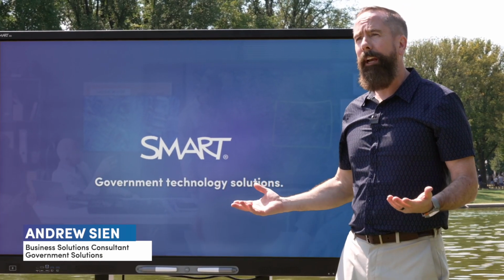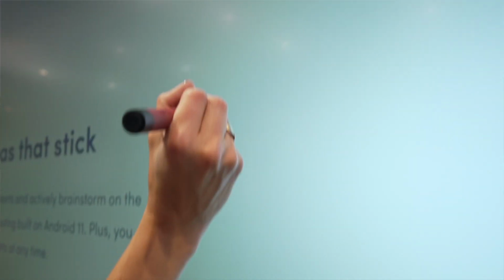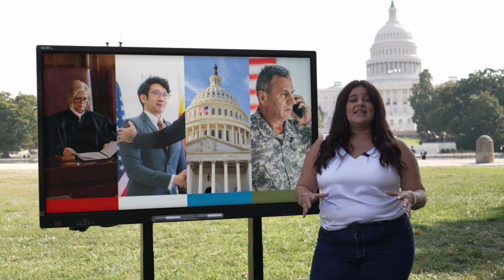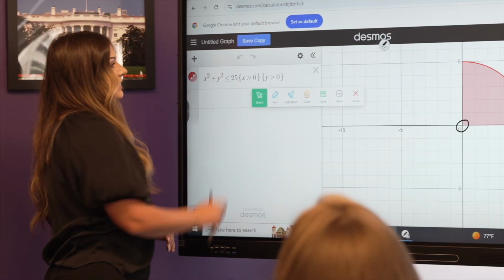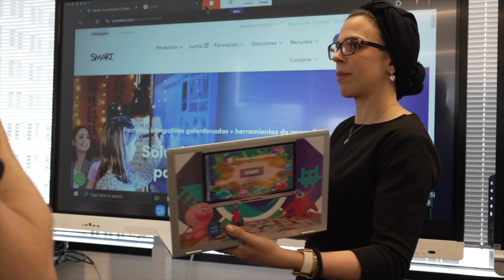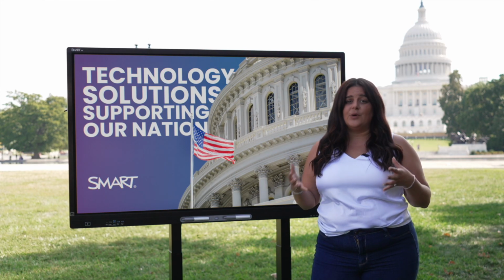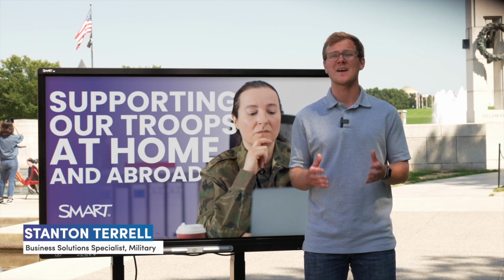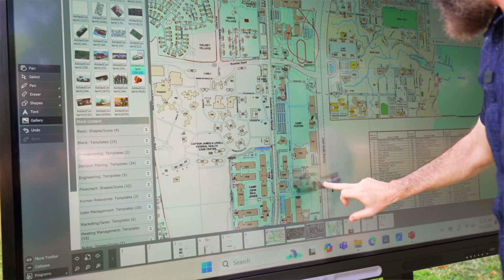Public Sector Interactive Displays: Everything You Need To Know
🏛 America began with ink. Ours is digital.

Whether you're in a judicial, executive, legislative branch, or the U.S. military, SMART Board interactive displays are a game-changer for your workspace. Imagine having your team brainstorm or discuss policies by drawing, writing, and manipulating data right on the screen.

Coordinate across departments, and onboarding teams from veterans to newcomers - SMART interactive displays make everything faster, clearer, and more interactive.